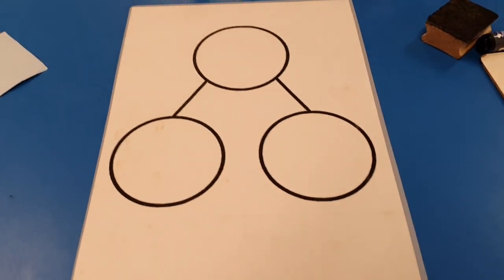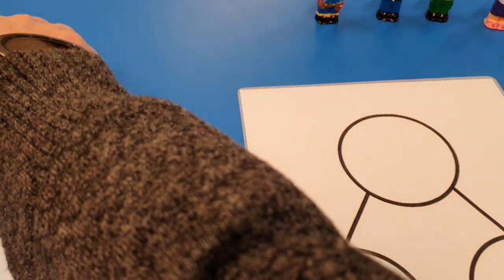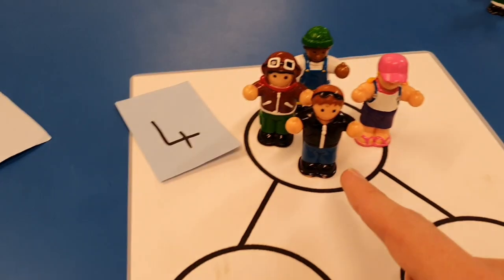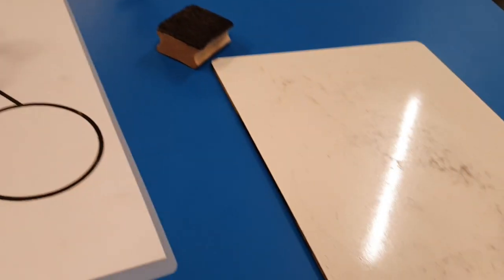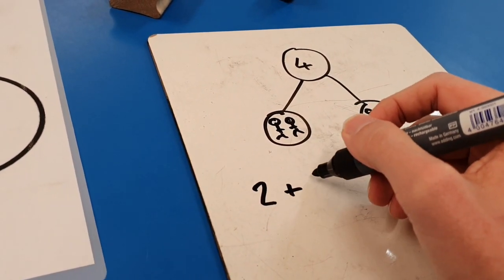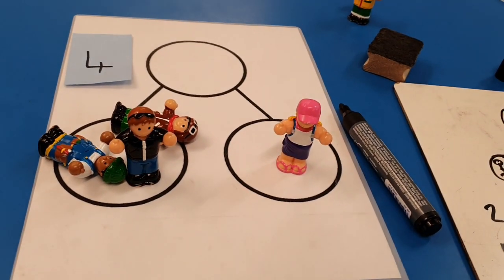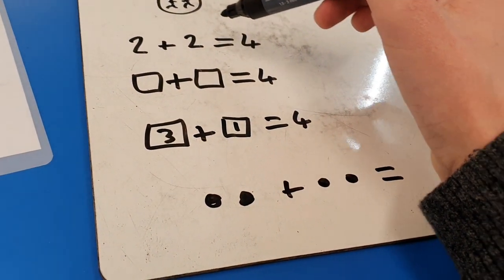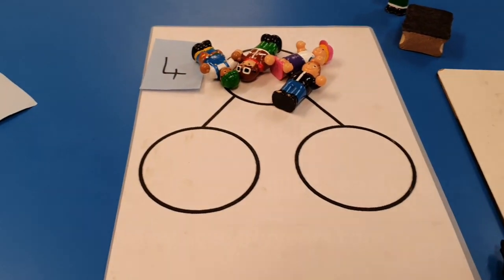How to use the part whole model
In this video, we explain the basics to using a part whole model. This is a method of finding ways to partition numbers into 2 parts. It's perfect for developing early maths skills!